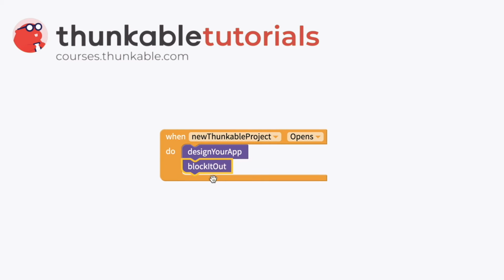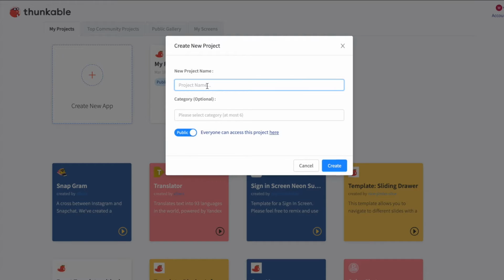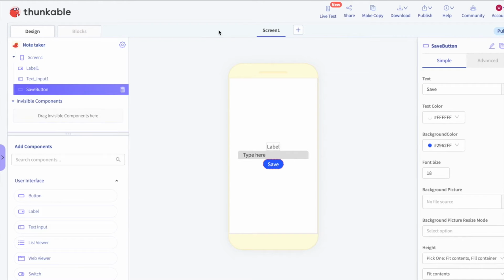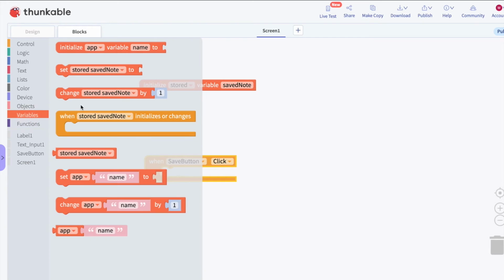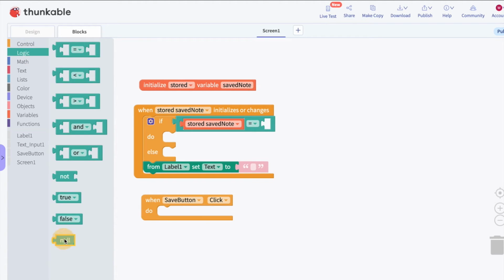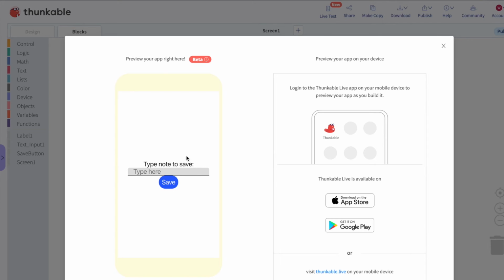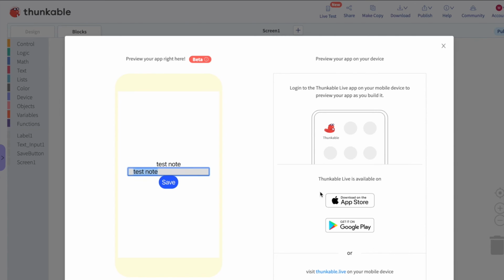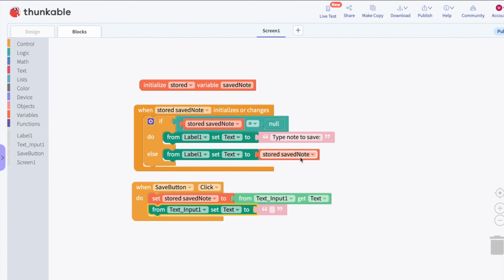Using Stored Variables In Your Thunkable App [Snap to Place]